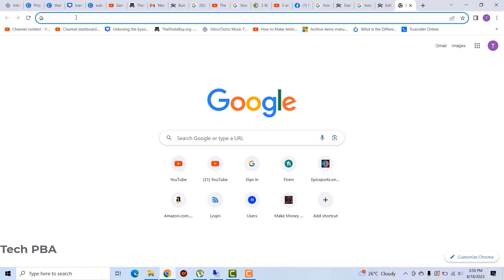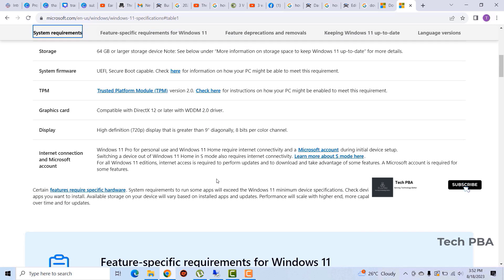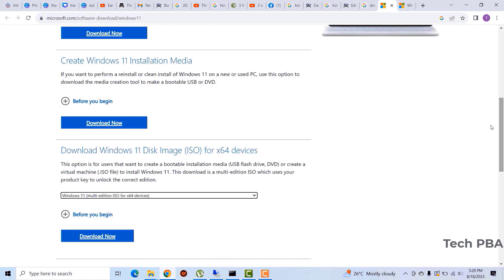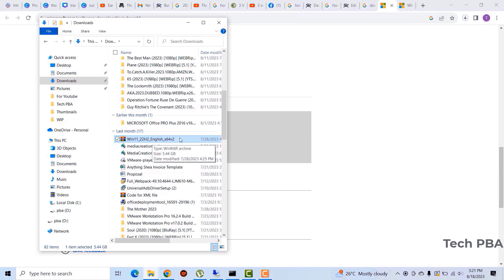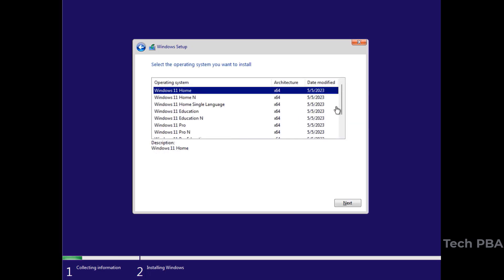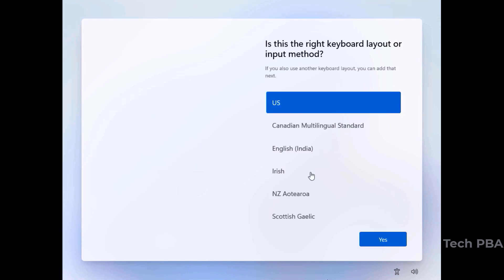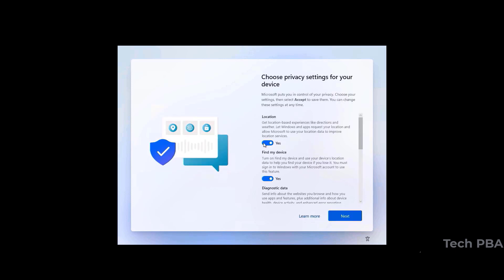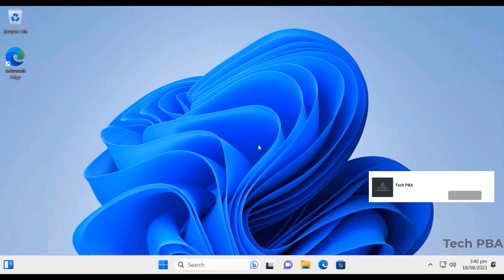How to Download and Install Windows 11 | Windows 11 Installation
Learn how to Download and Install Windows 11, and also the steps to activate your windows 11 with genuine Windows 11 Product key

You need a USB Flash Drive with a size upwards of 8GB to create the installation media.